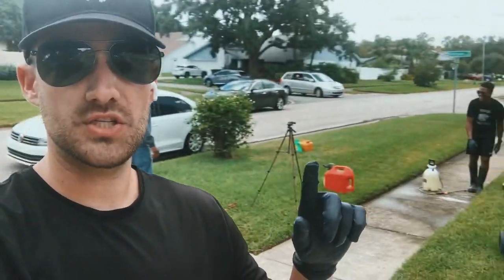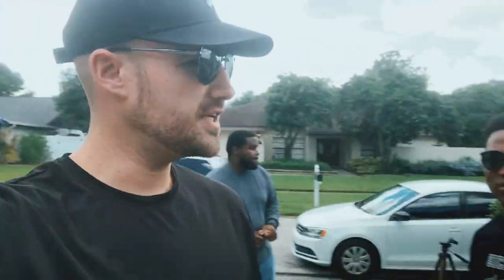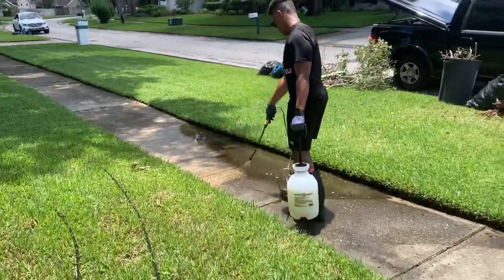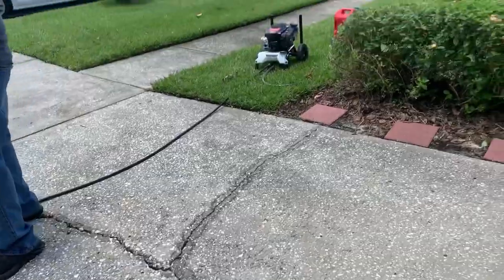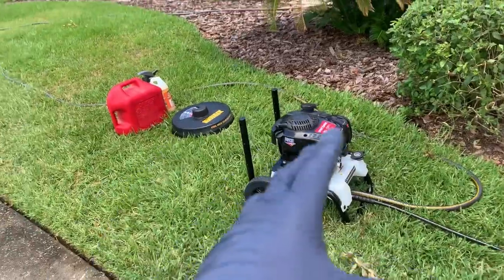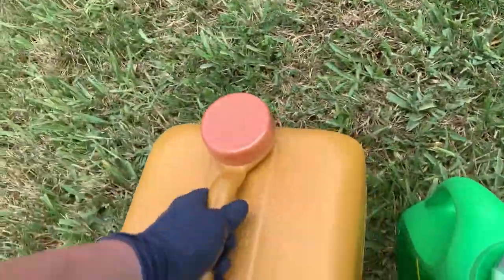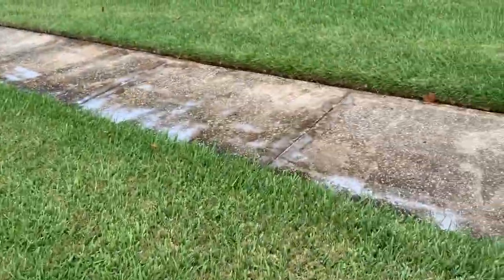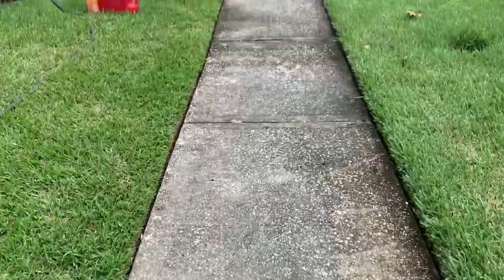Pressure Wash Training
Get a custom built website from me and my team (One Time Fee)

📲 CRM I USE TO Take payments, Keep Track Of Customers, Quote Jobs, Send Estimates and MORE - (Free To Join)

14” Surface Cleaner For 2.5 GPM
Best Surface Cleaner For Pro's